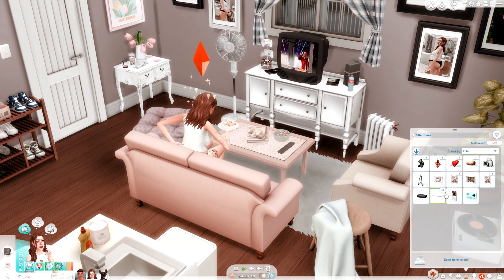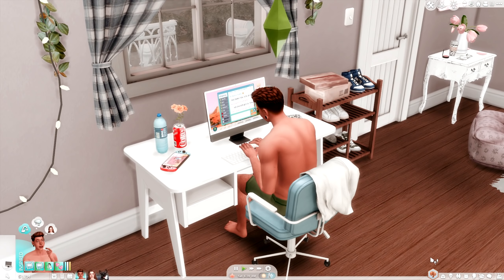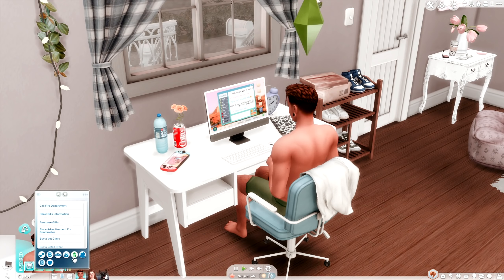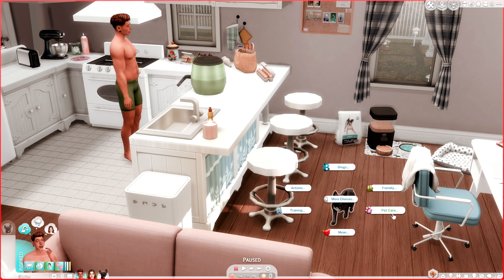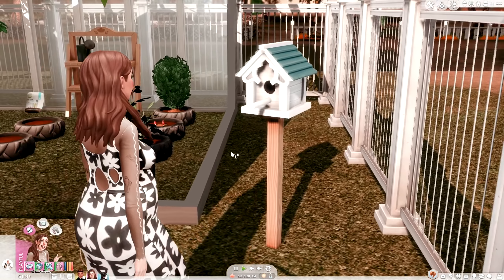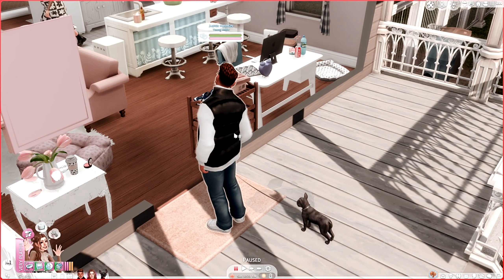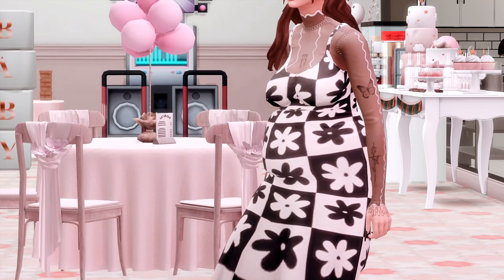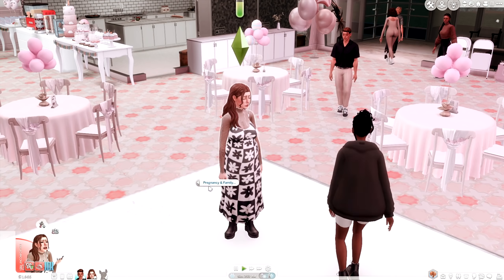throwing a baby shower and giving birth! // the sims 4: family dynamics challenge #6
rules:
complete at least five (5) gold-level dinner parties
master cooking and baking skills
marry as a y/a and stay happily married until “death do us part” (complete)
have 3-4 children
maintain a garden with at least 10 unique plants, including a cowplant
complete at least ¾ levels of aspiration

computer specs:

Intel i7-10700F Processor
16GB Memory
2TB Hard Drive
NVIDIA GeForce RTX 2060
6GB

recording/editing info:

audio: yeti x
recoding: obs
editing: movavi
thumbnails: pixlr

♥　♡　♥　FAQ　♥　♡　♥

what reshade preset do you use?

what cas background do you use?
(from this set in the color shakespear)

default skin?

why can't I find you on the gallery?
on the left hand side of the gallery there will be advanced options, make sure to check off "include custom content" or my creations wont show up!